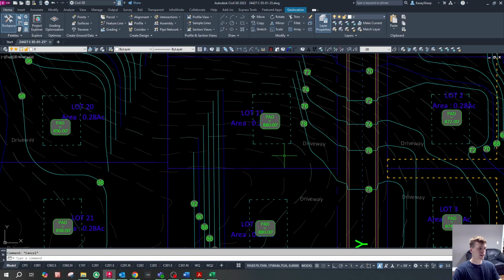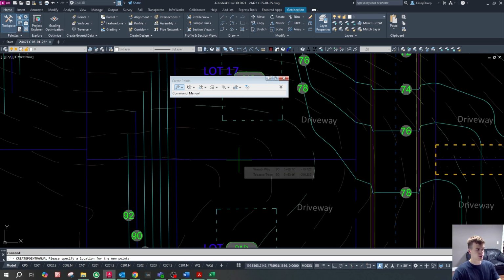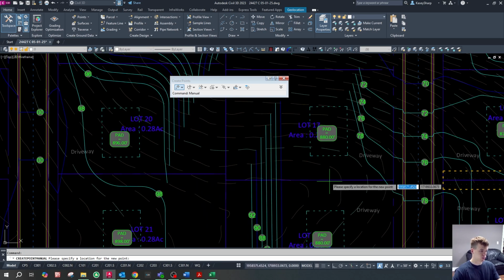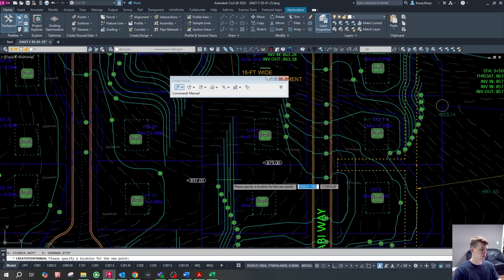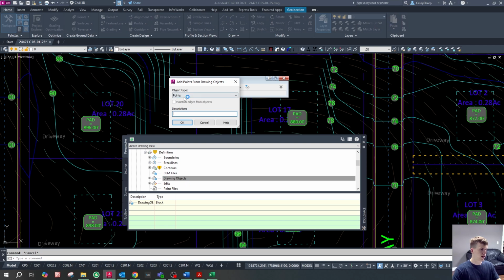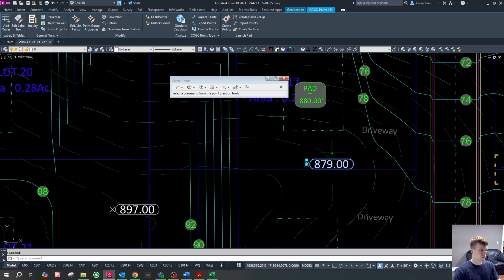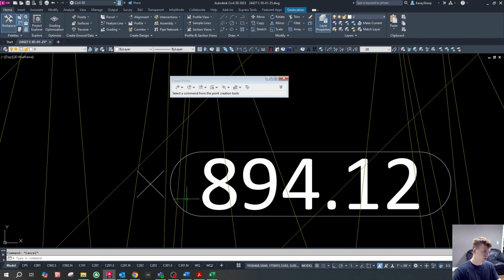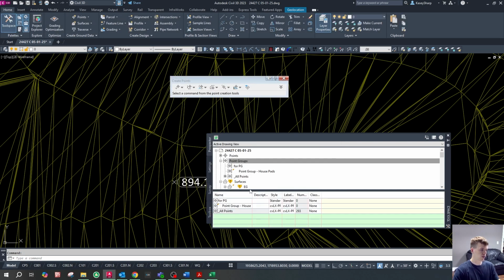ACAD Civil 3D (COGO Points)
In this video, we walk you through how we use civil 3D COGO points, their styles and some of the uses in our processes.